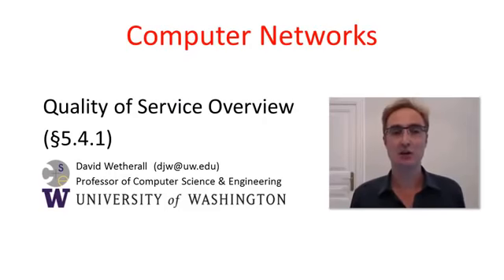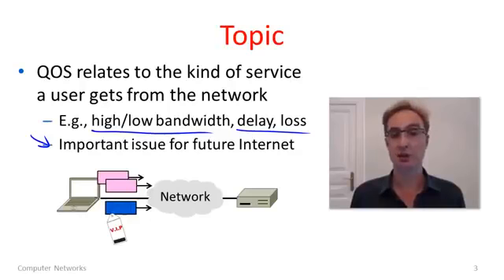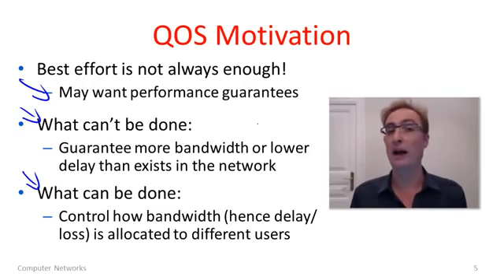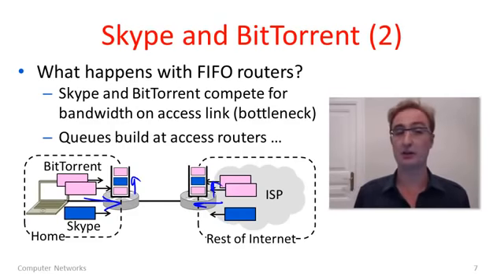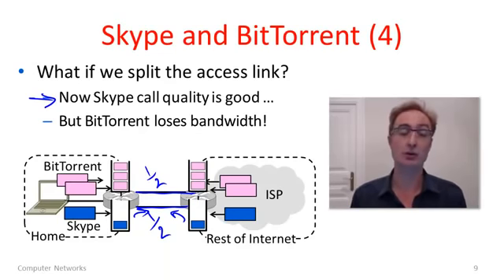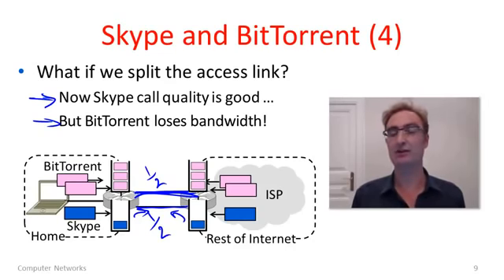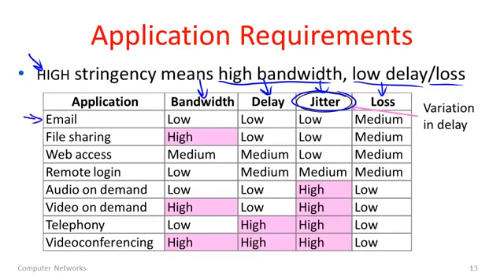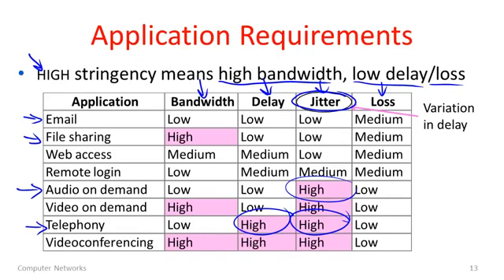Computer Networks 9 1 Quality of Service Overview YouTube 360p